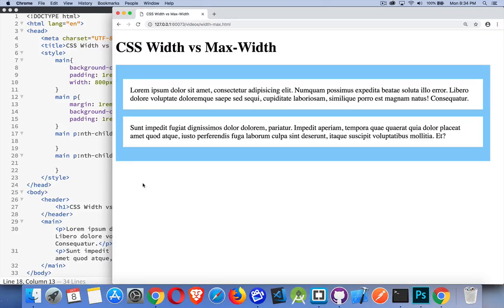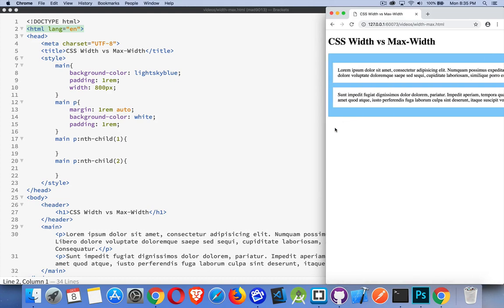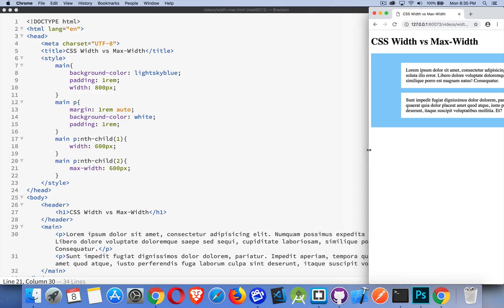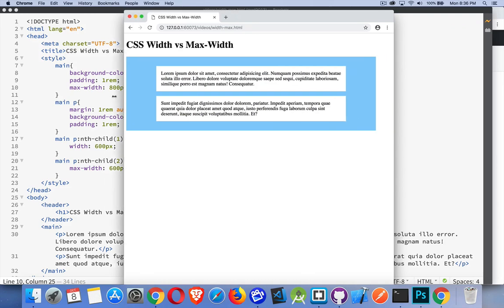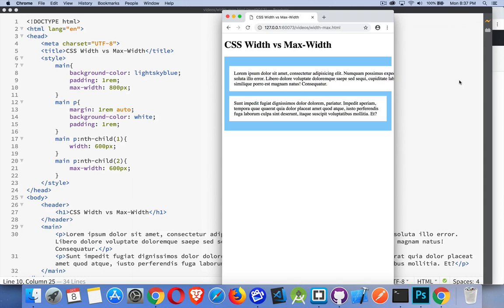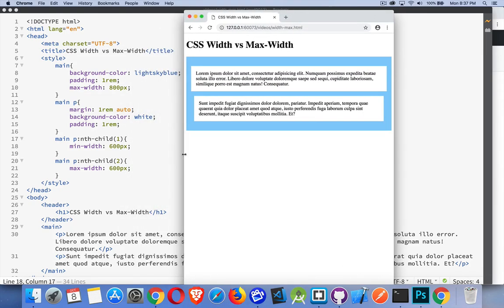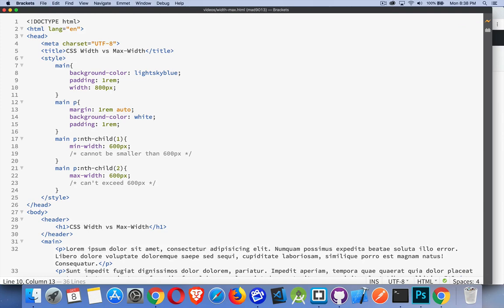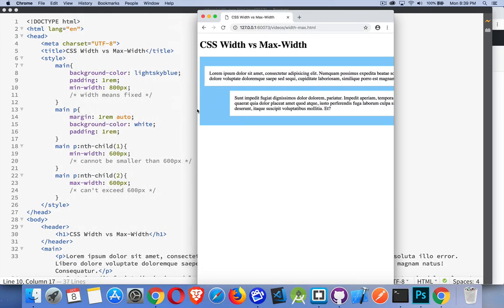CSS min-width, max-width, and width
This tutorial explains the differences between the min-width, max-width, width, min-height, max-height, and height properties in CSS.